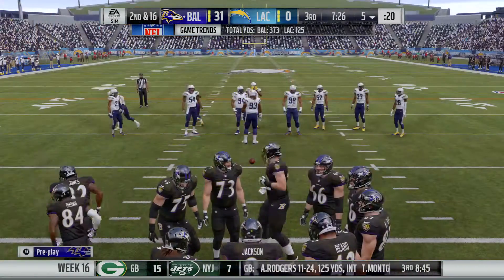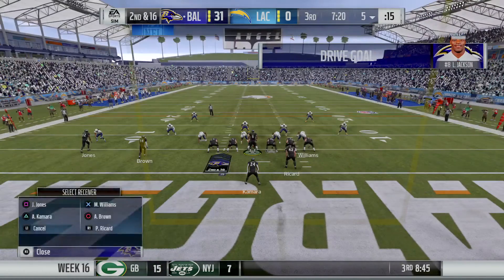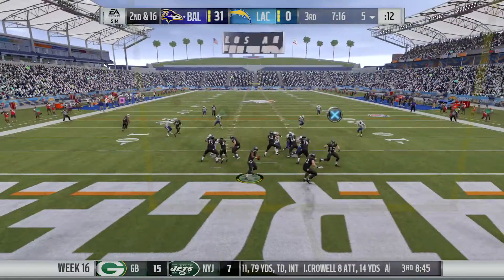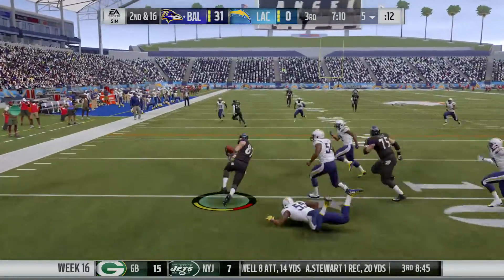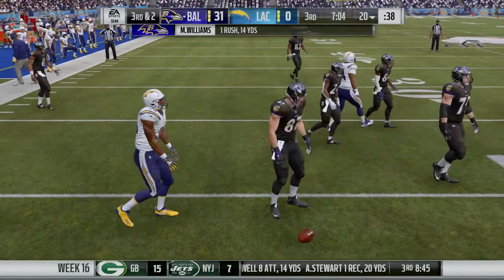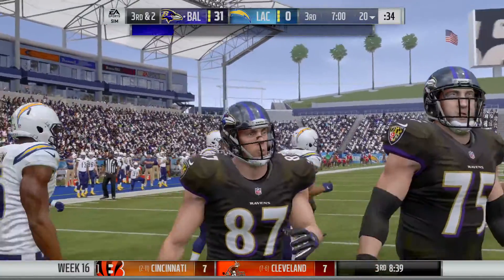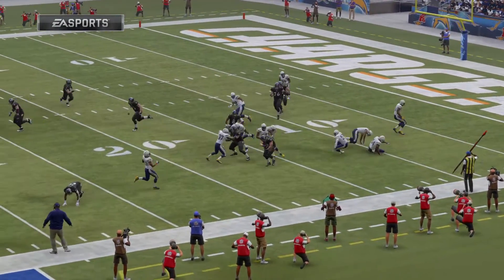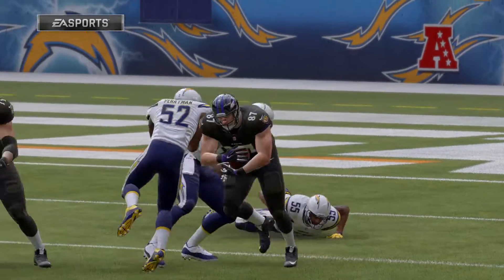Madden NFL 19 lateral pass bitches